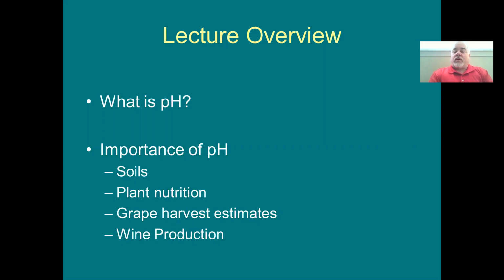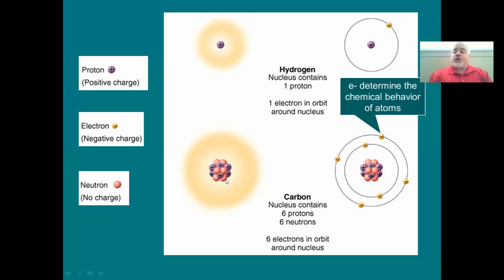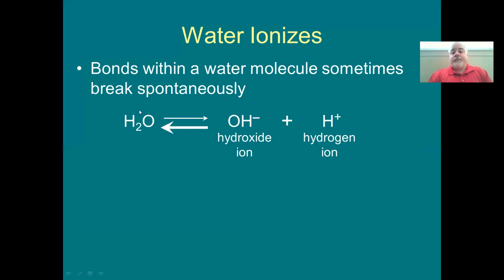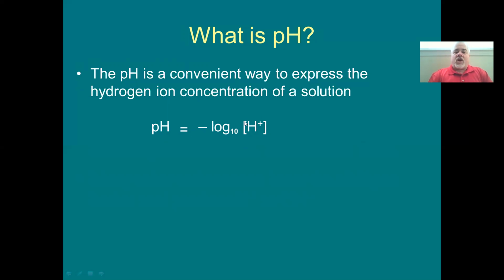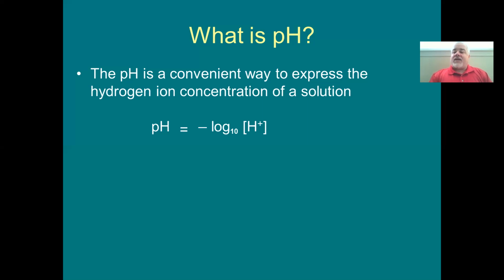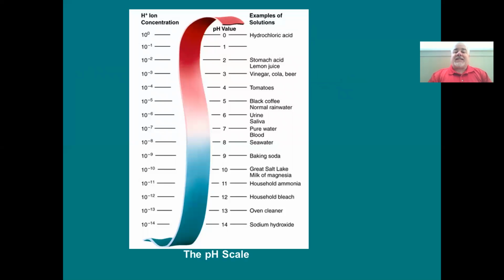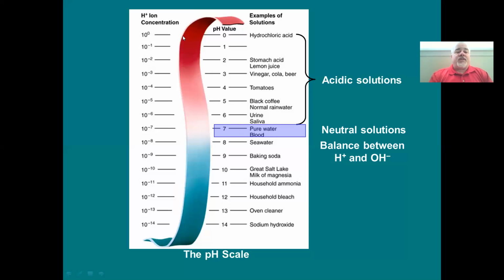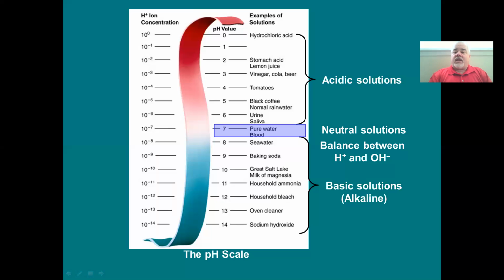12b1 Importance of pH